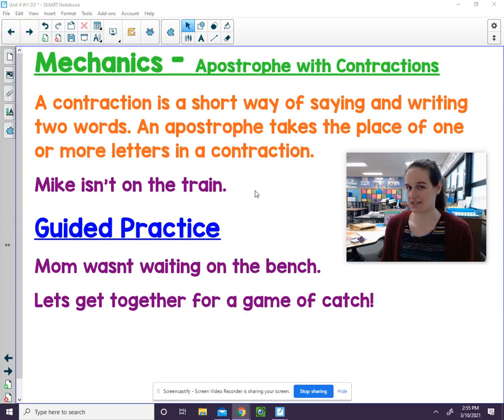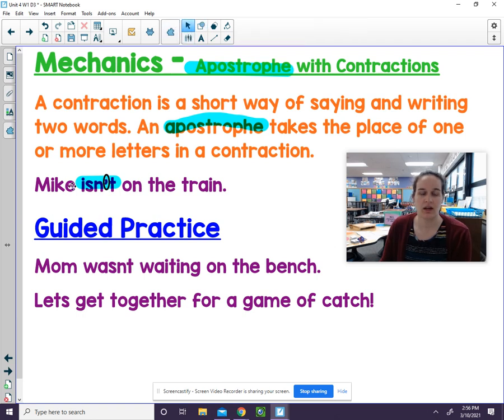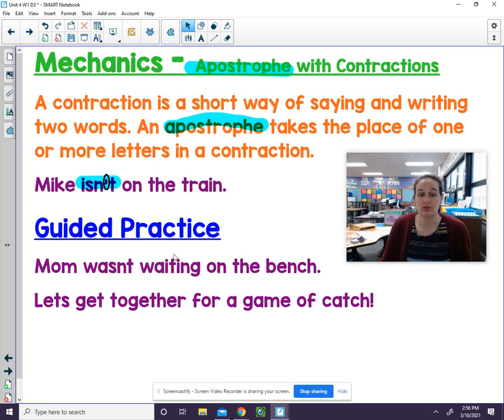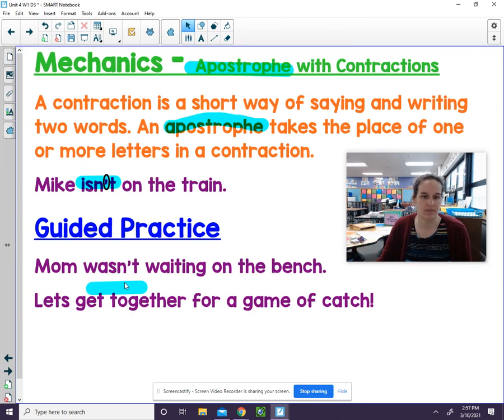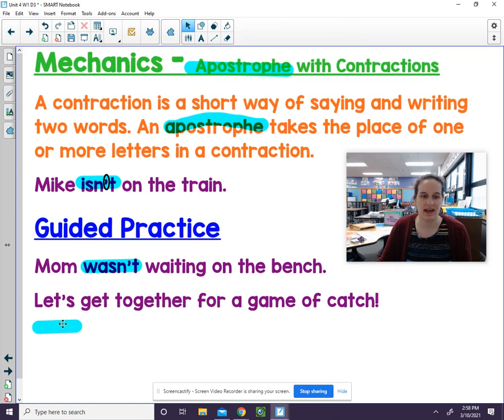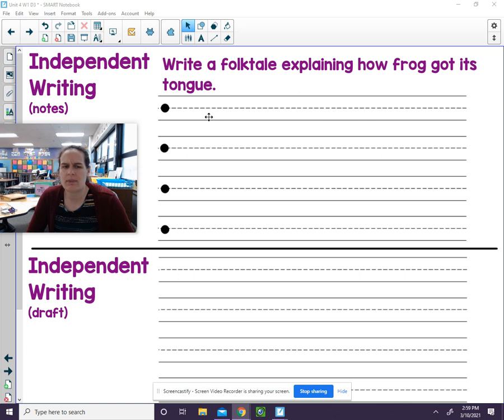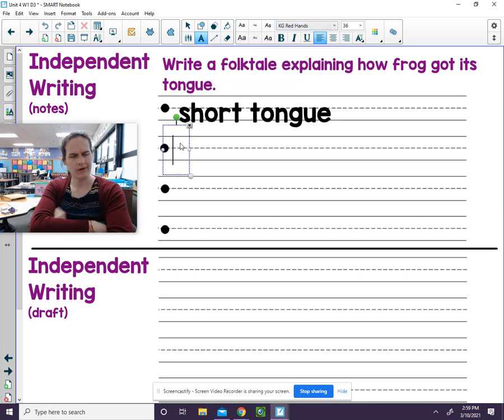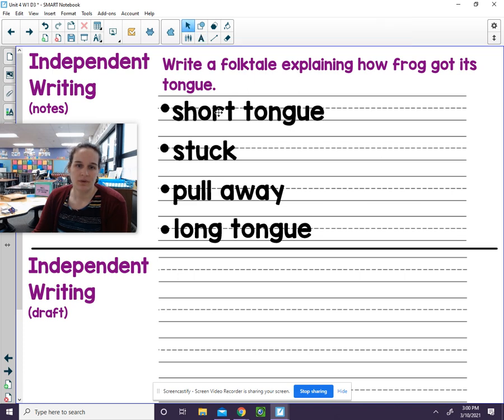March 17 Writing U4W1D3